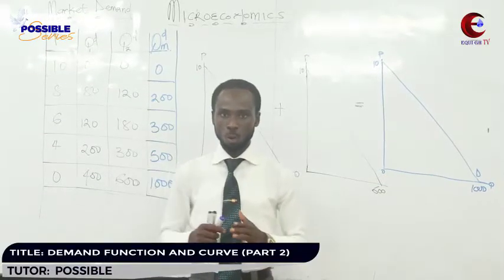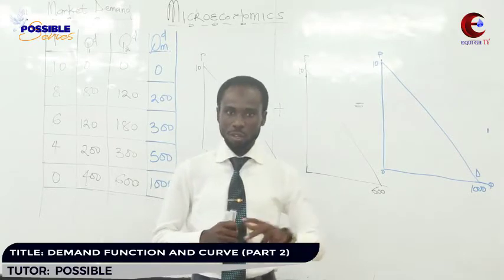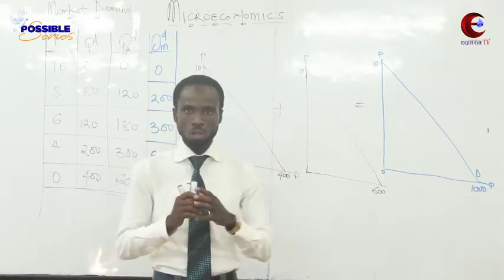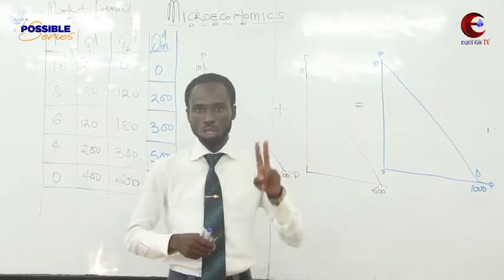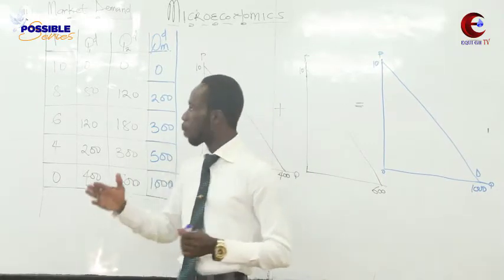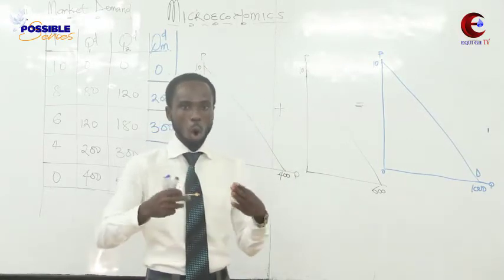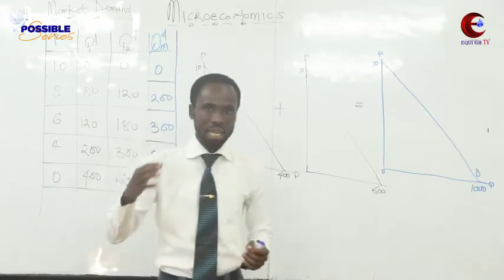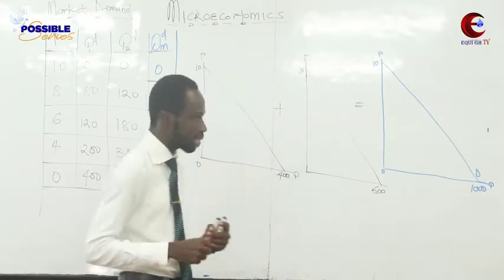Lecture 5 Market Demand schedule, curve and function- Demand and Supply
Market Demand is the aggregate of the individual market DEMANDs.